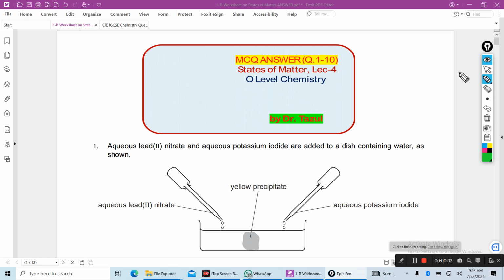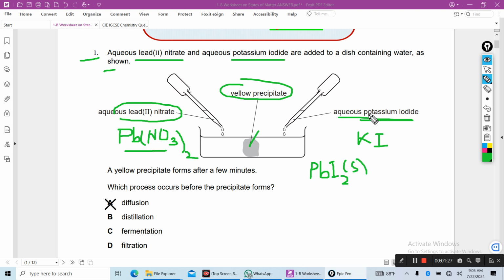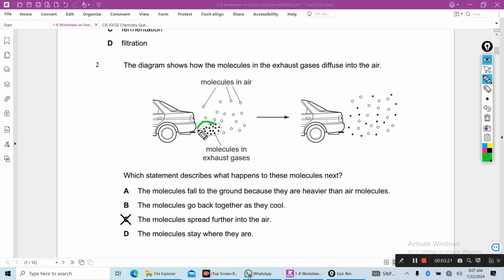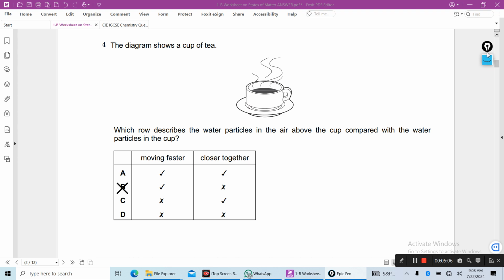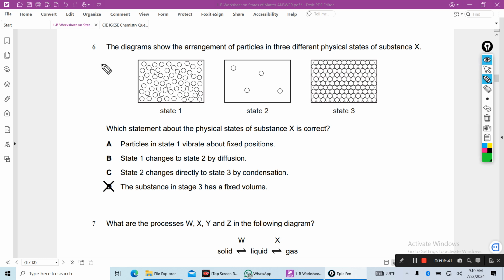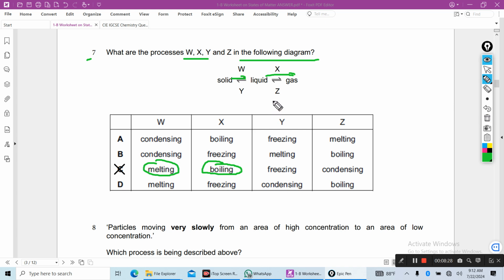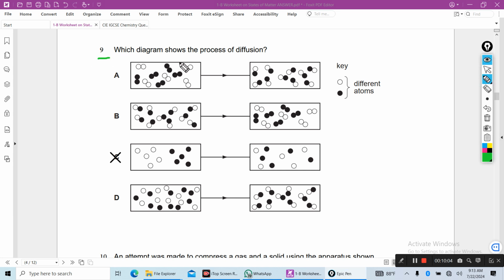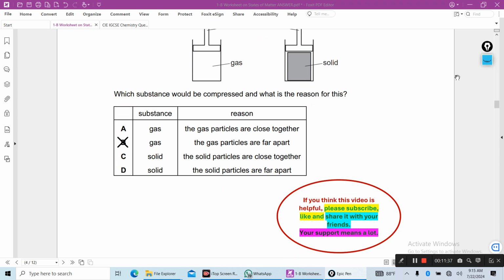MCQ question answer on : States of Matter, Q. 1-10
MCQ question answer on : States of Matter
olevelchemistry